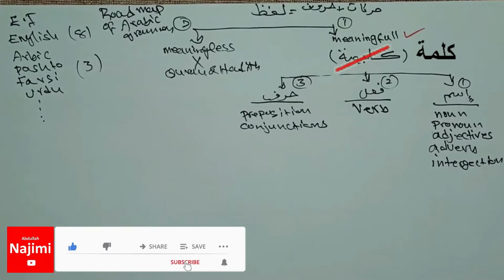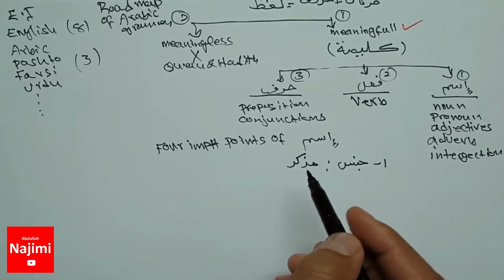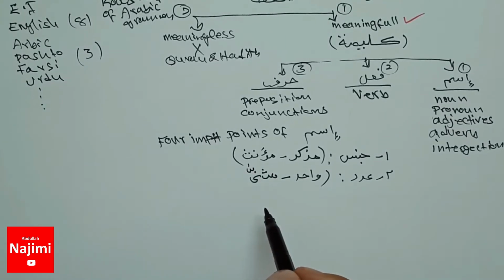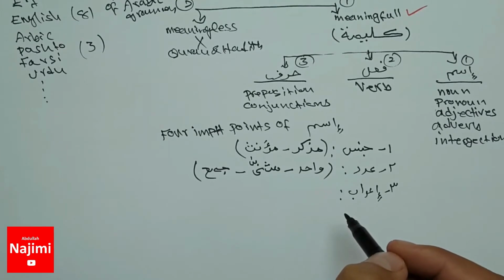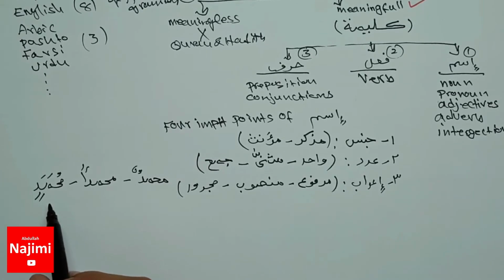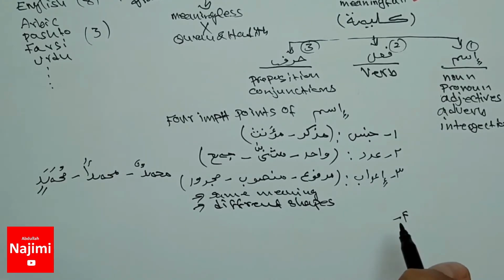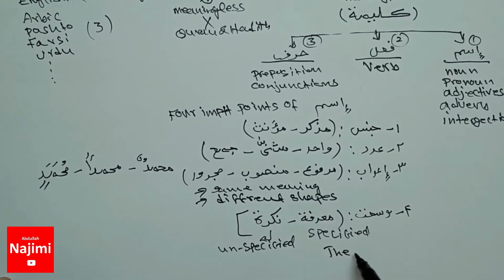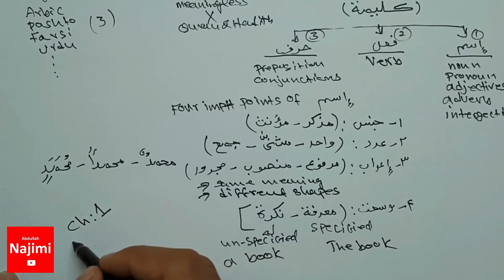Arabic grammar learning with Abdullah Najimi Ch#1 Lec#005 Four important points of noun اسم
2) Please watch  it on 1080p/720p.
3) ABOUT THE LECTURE:
it is our 5th lecture, here I introduce four important points of Noun.اسم  briefly if you don't get any point very well, don't worry because each point will be explained in great detail in coming lectures.
SOON, I WILL USE BETTER CAMERA AND MICROPHONE.

AWARNESS
The Arabic grammar learning lectures are uploaded every MONDAY and THURSDAY evening (Afghanistan time).